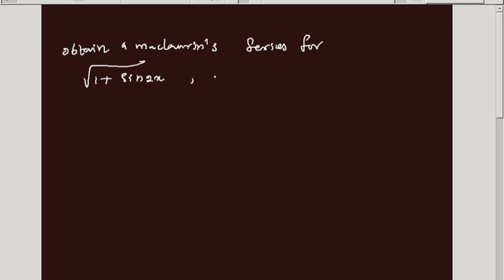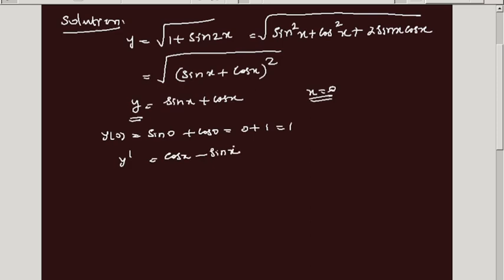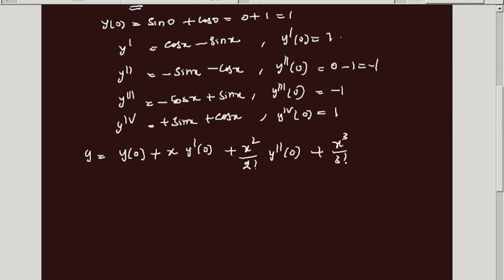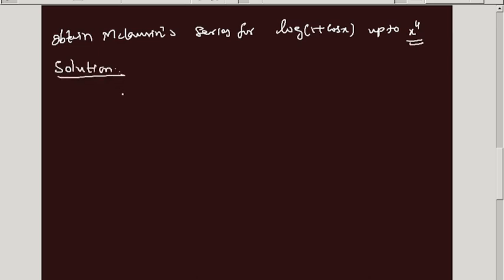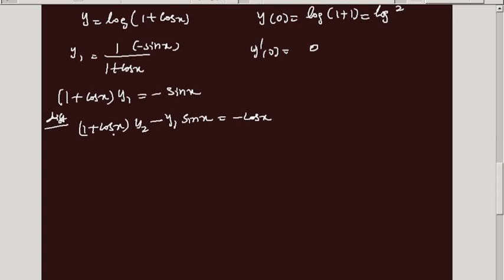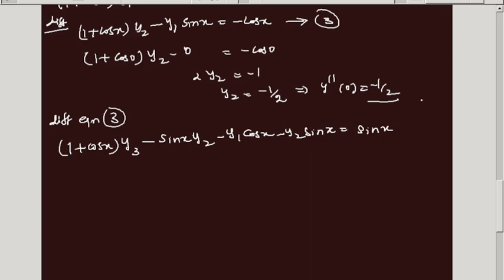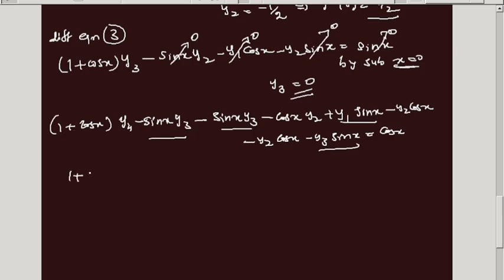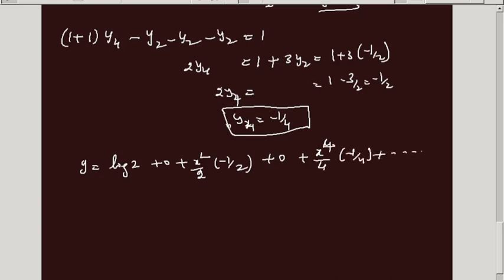Maclaurin's series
Writing a function in terms of series using Maclaurin's series